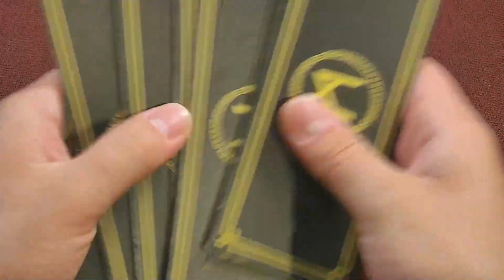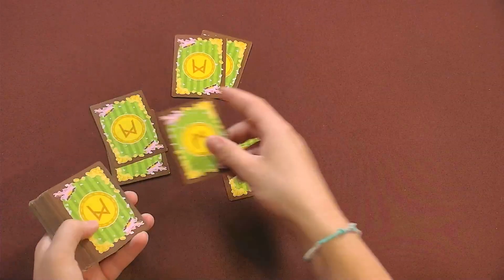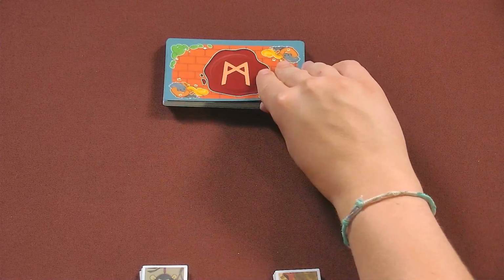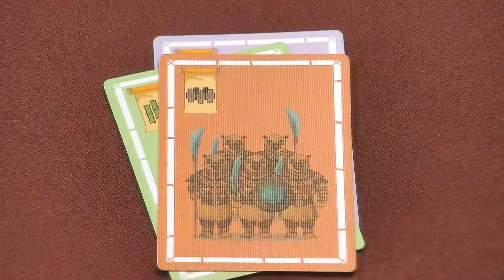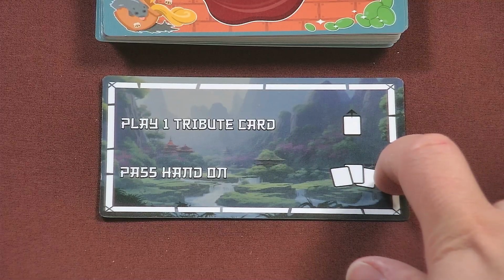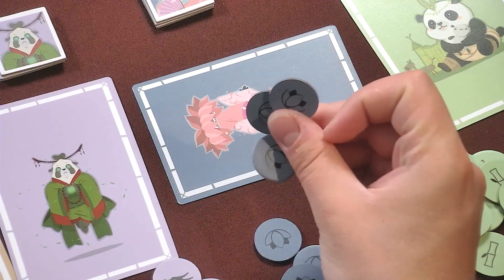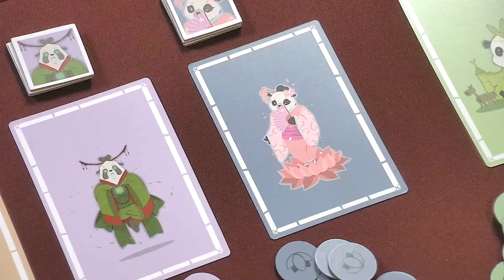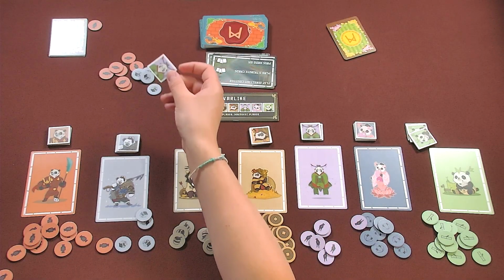Pandamonium: How to Play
Pandamonium is a 3-6 player game designed by ​​Matthew Phillips-Rudowski and published by Xandow Games

In Pandamonium you will gather your tribute and bribe your way to victory by gaining the favor of as many of the Panda Lords and Usurpers as you can.

*My copy of the game was provided by the designers*

Time Stamps:
00:00 Setup
01:55 Rules